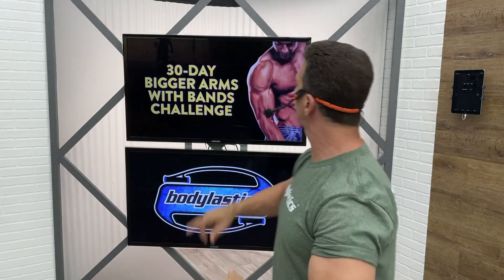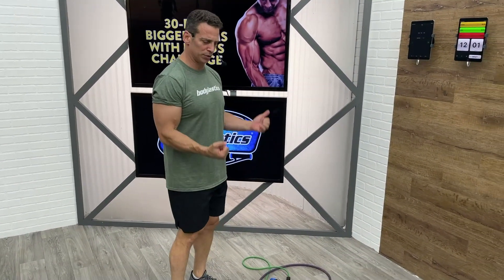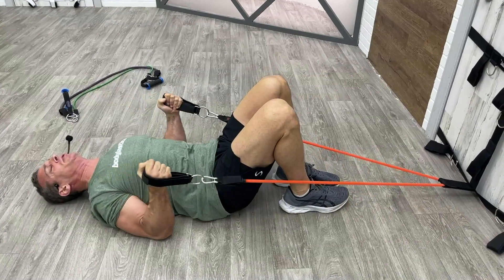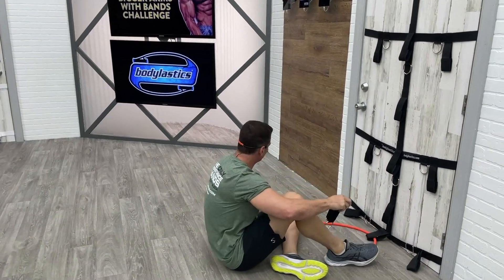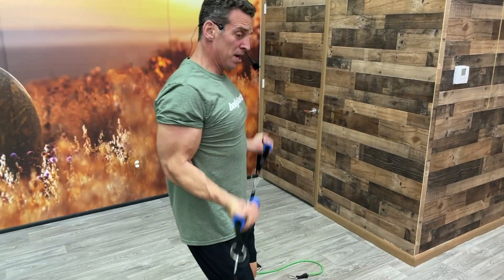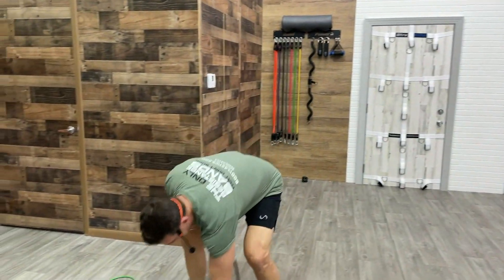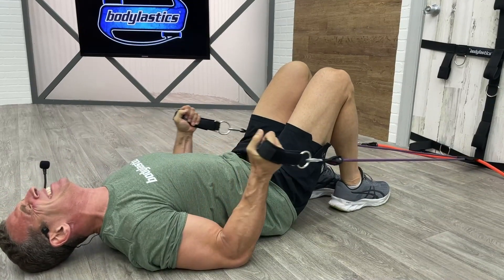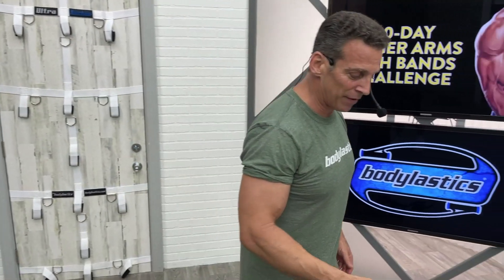HOW I BUILT GIANT BICEPS WORKOUT - SECRET: Negative and Positive Reps | Resistance Bands Only!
This workout like all of the rest was BRUTAL!!

Day 28 - We've done Positives and negatives before and sometimes in the same reps. This time we will alternate 30-seconds of Positives with one exercise, rest, and then 30-seconds of Negatives with another exercise.

You can use any Resistance Bands, however for every one of these workouts we will be using Bodylastics Bands. If you have a set you will know why they are 🥇Top Rated! If you don't have a set and then acquire some, you will understand very quickly why they Rock. Need a set of Bodylastics?

Be sure to complete at 30 days of workouts and we'll see you tomorrow for workout 29!

Hello! I’m Blake Kassel CEO of Bodylastics. I am an expert in Resistance Bands Training for Muscle Growth. Resistance Band Training has saved my life and enables me to compete with folks half my age (I was born in 1969). I'm here to help you get the most out of your Resistance Bands every single day. Why? Because consistency is KEY, And in order to be consistent- You MUST take on a Warrior type attitude!!!

And tap that BELL 🛎 to be notified when other awesome videos are released!

And Thanks for “JOINING THE ARMY”!!! :))))